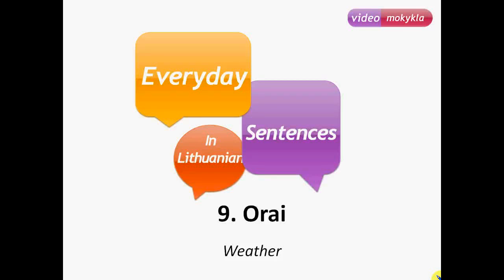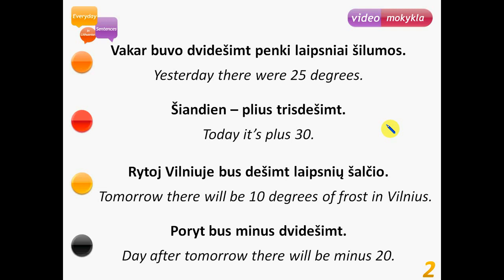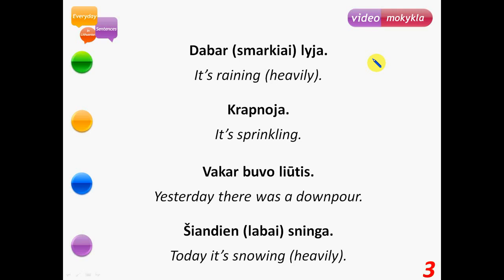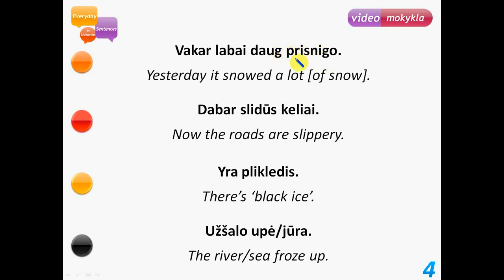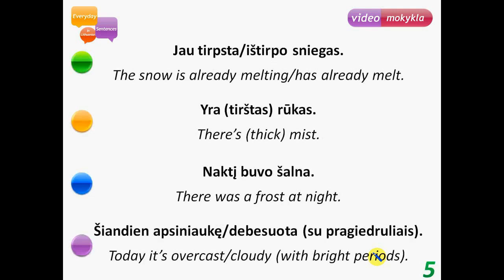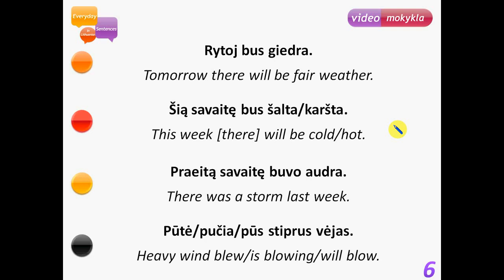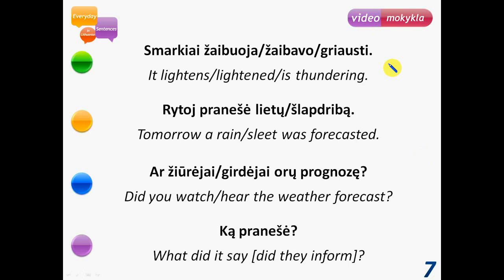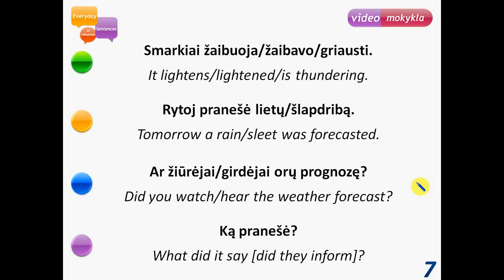Lithuanian Basics Lesson 9 - Weather. Everyday Sentences in Lithuanian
Learn various sentences and expressions about weather in Lithuanian.
Learn Lithuanian language basics through listening and learning mini-dialogues and frequent phrases from video series 'Everyday Sentences in Lithuanian'. Get a solid base for basic conversations in various topics ranging from weather to leisure. Over 2,5 hours of condensed listening and learning material, over 270 expressions and sentences. Much of the vocabulary in this series is presented in 'Lithuanian Vocabulary' videos.